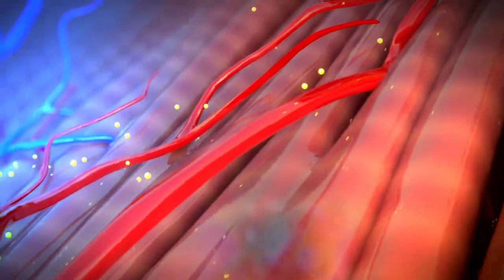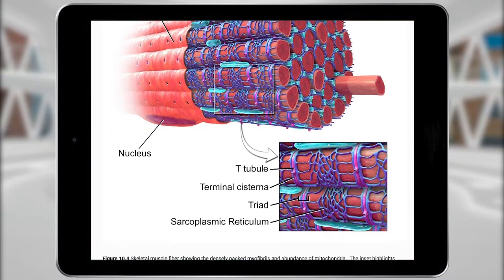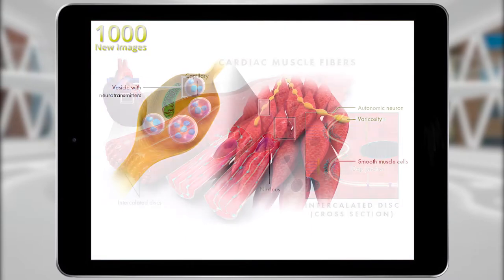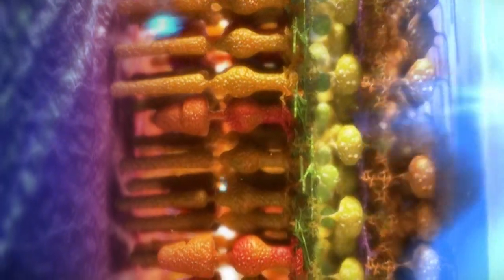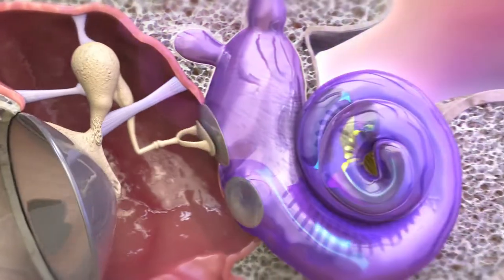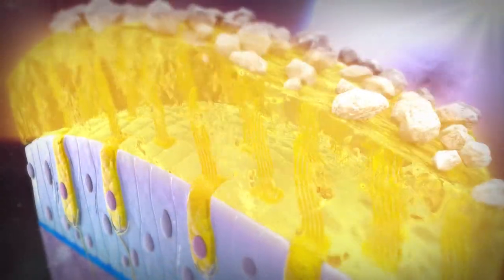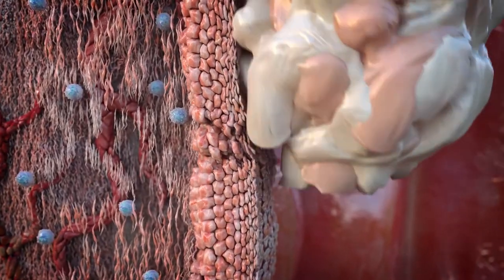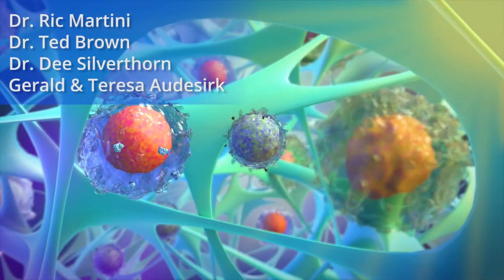Blausen History Video - 2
Anatomy and physiology instructors have been envisioning a student learning experience that incorporates the world’s finest media to drive engagement for their students. Today, Blausen Medical is pleased to announce that your vision is now within reach.
Blausen is the developer and owner of the world’s largest 3D medical and scientific animation library and we have partnered with OpenStax and ElevateU to create an interactive and immersive anatomy and physiology learning experience with over 650 stunning animations, close to 100 3D models, and over 1,000 new images. The Anatomy and Physiology experience follows the trusted scope and sequence of the OpenStax A&P course but transcends common expectations of existing resources.
Blausen’s award-winning animations and models showcase medical and scientific structures from the gross anatomical level down to the most minute microscopic and physiological concepts. Many of our models are simply one-of-a-kind, built by specialists who appreciate and understand the science behind every facet. We pride ourselves in showcasing the beauty and complexity of the human body with emphasis on accuracy and exquisite detail. Through our dedication to providing the highest quality illustrations, animations, and models, we have become the number one company in the world for biomedical visualization and education. Our rich media has been trusted for over 30 years by the top publishing companies and authors in the scientific and medical arena.
Imagine if your students could learn complex concepts, not from static images on a screen or a page, but from award winning animations, videos, and models?
Join us as we strive to redefine the landscape of affordable education for students worldwide.